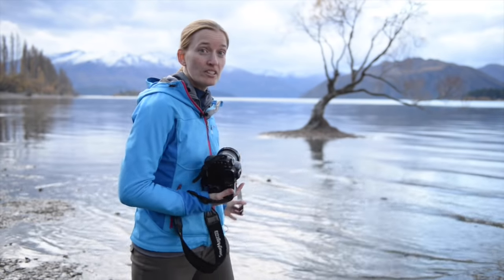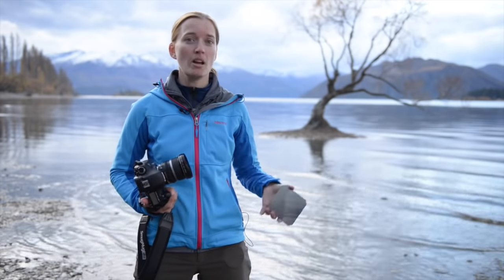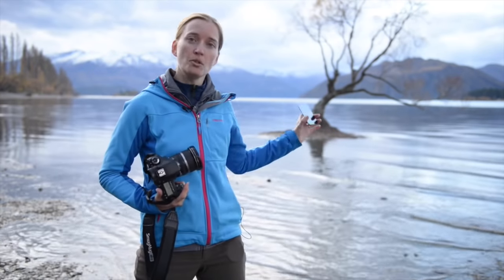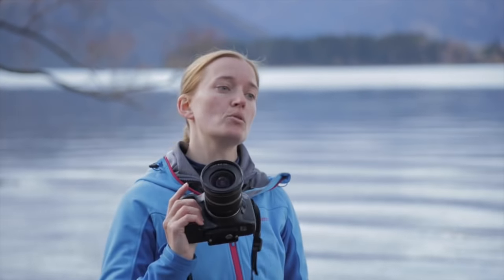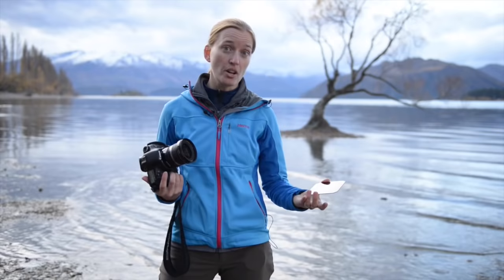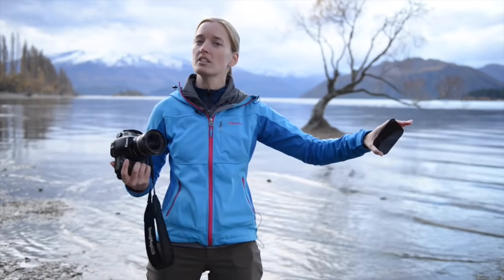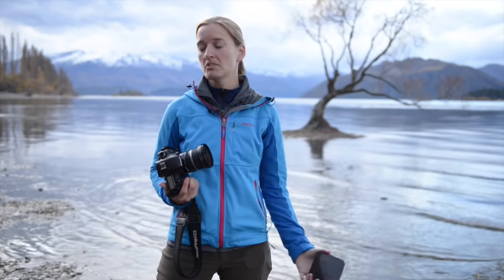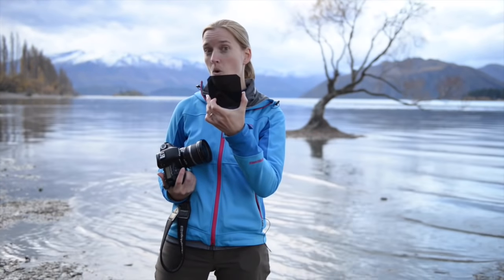To ND or not to ND that is the question